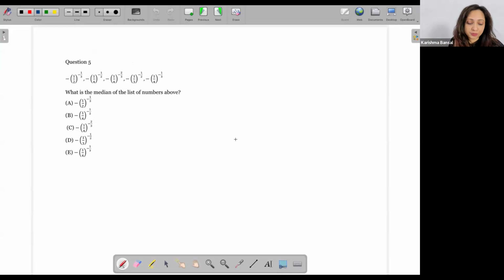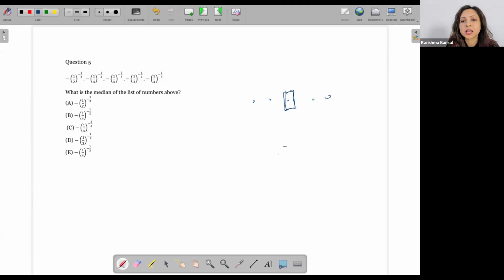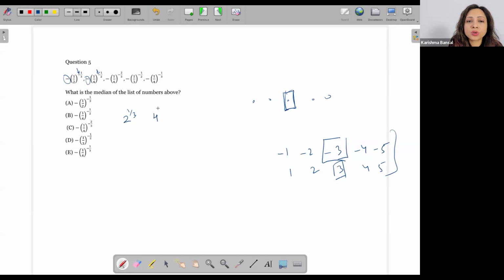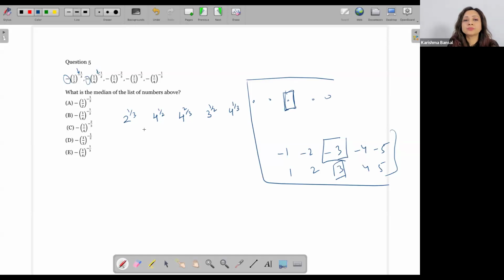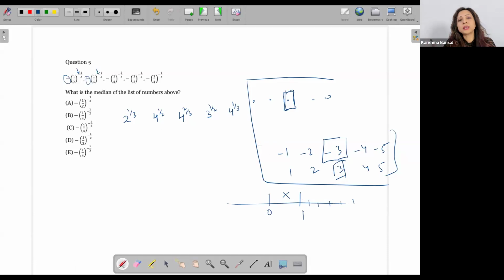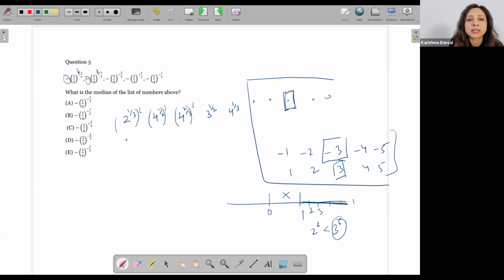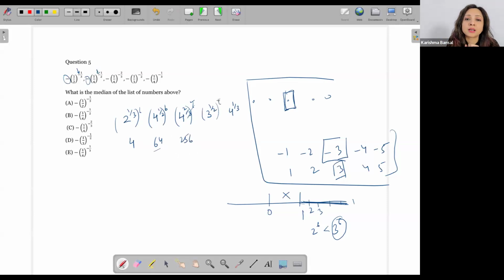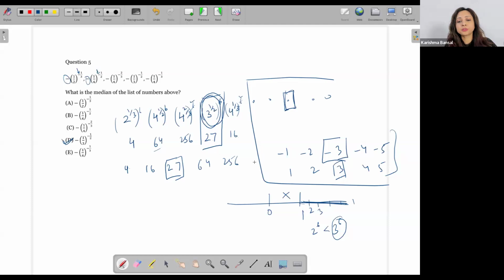GMAT Comparisons Fractions and Exponents